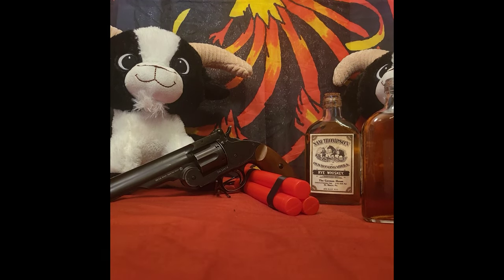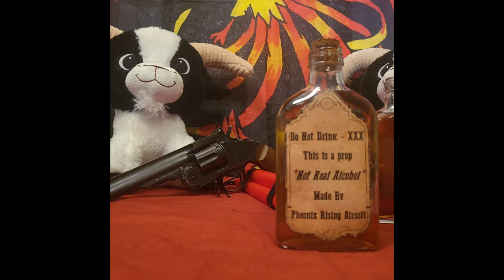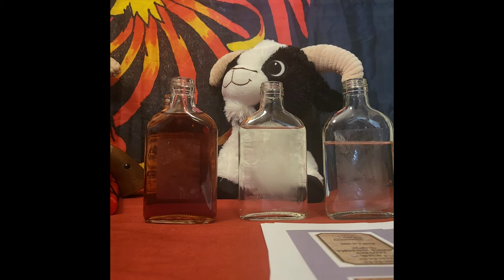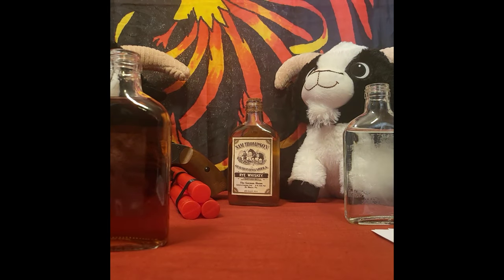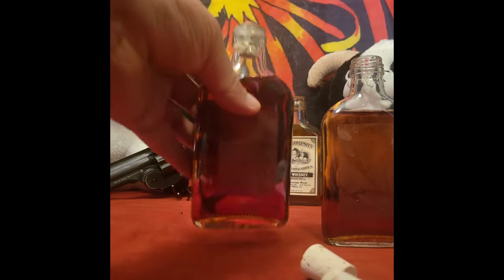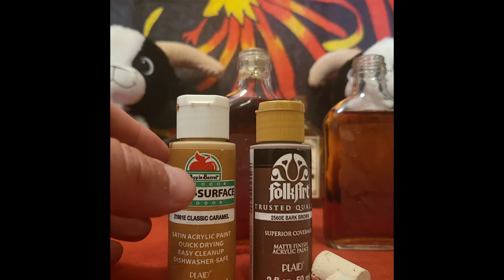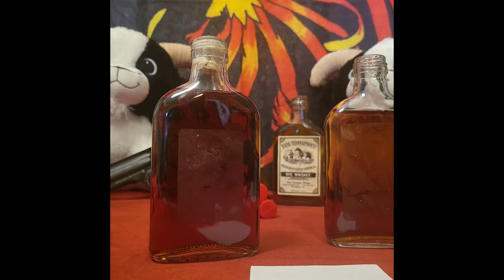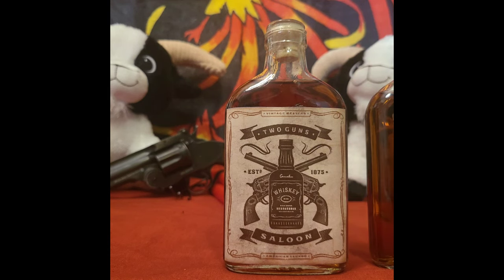D.I.Y. Prop Western style Alcohol Bottle. (For gift, display, larp event or play)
My first fabrication video.

How you too can make a prop western style alcohol bottle for about five dollars.
You can make one for a display item, a gift, a western larp event or a play/musical.

If you would like to see more videos on prop making or fabrication of cool stuff like this.